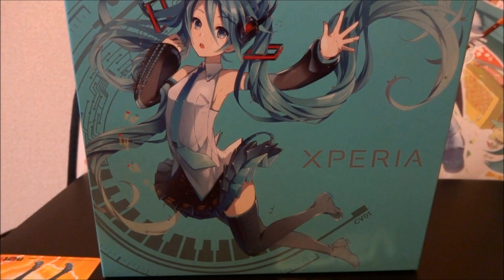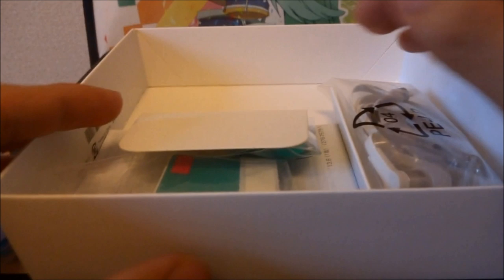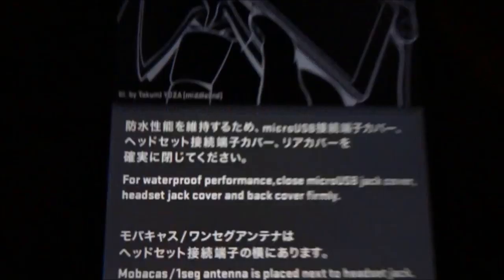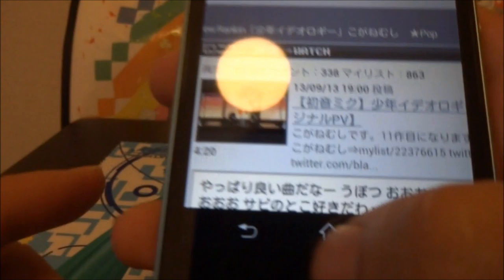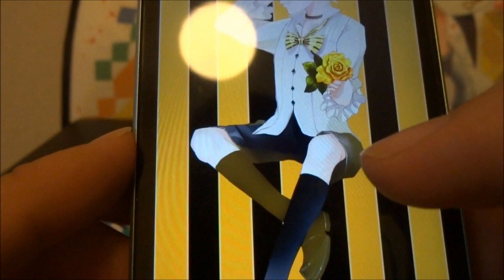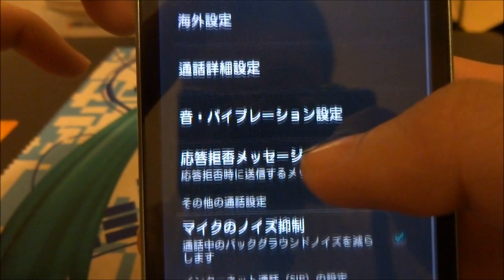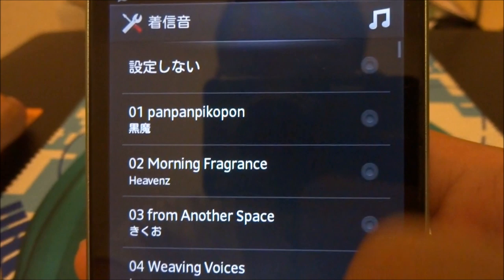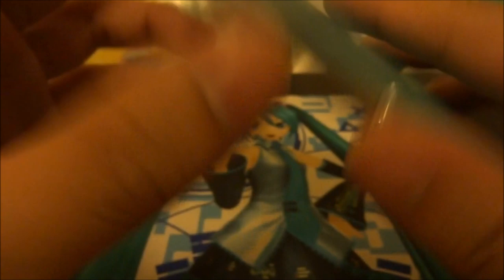Xperia feat. Hatsune Miku Mobile Hands-on - SO-04E Miku (HM)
EDIT: I've added a simple FAQ to some questions I've often been asked at the bottom. If your own question is not there, there are plenty of sources on the internet that can answer better than I can, so check there first.

Hey guys, in this video I'll showcase the 39,000 piece limited phone and highlight the features that are unique to this phone. The video turned out way longer than I had originally anticipated, but I guess that means more information for you guys.

I apologise in advance for my generally sloppy grammar. As much as I want to create these videos I'm terrible in front of the camera.

For a more detailed look, as well as some content not covered in this video, check out my blog page:

FAQ:

Where can I get this phone?
There is only one official channel to get this phone from, which is Docomo in Japan, signing up to a contract. There are other shops that sell the phone unlocked, but will not have the same amount of after-support. I do not have any info about those shops.

How do I install the Miku apps?
First you will need a Japanese Google Store account. Search the internet for how to do so. Next, there are buttons as mentioned in the video about how to install the apps from the Miku Downloader, which is pre-installed in the phone.

Can I change the language to English?
Yes, as explained in the video you can. Go to the settings screen (設定) and look for Languages (言語). You can also change it to a few other languages.

Is it Android?
Yes.

Can I change the themes/keyboard?
Yes.

**As an extra note, all updates to the Miku NEWS app has since stopped being updated. To be more specific, all support for the apps designed for this phone ended exactly 2 years from it's launch. Thanks for the many views, and I hope this video was of use to everyone. I will still be around to answer questions if you have any, just be sure to read around to see if they've been answered already or not.